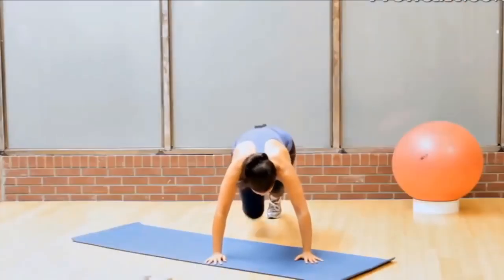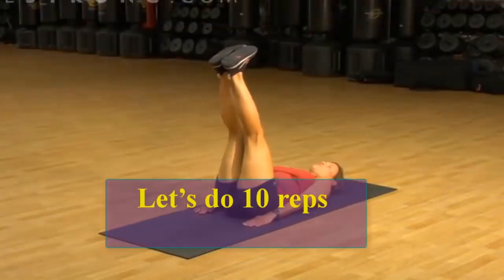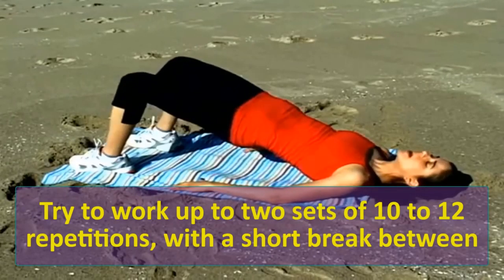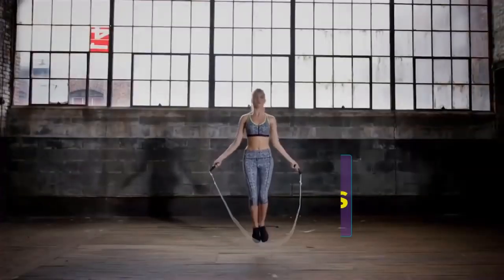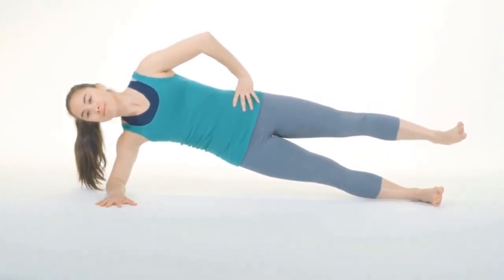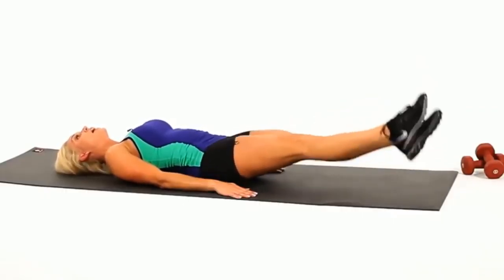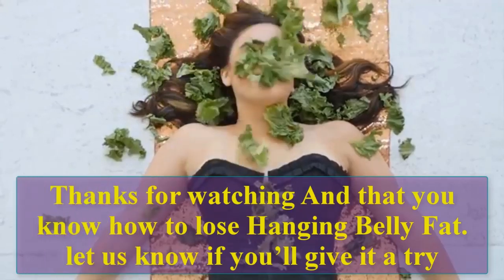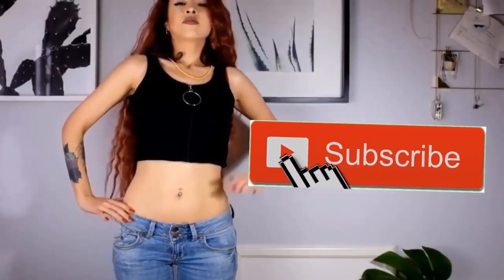6 Ideas About LOSING BELLY FAT!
Belly Fat it's something that affects a great many people. Some more than others. Tune in, losing belly fat can occur. It just takes discipline, a guide and assurance to do it. Here are 6 easy exercises to do at home.

ATTRIBUTION
6 Simple Exercises to Lose Belly Fat at Home in 1 Month. YouTube. 29 may. 2019,